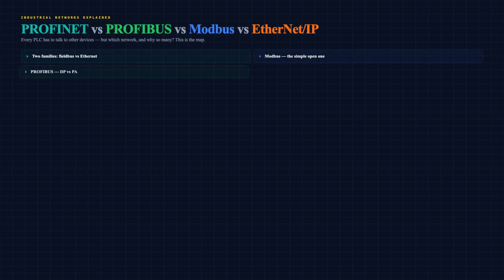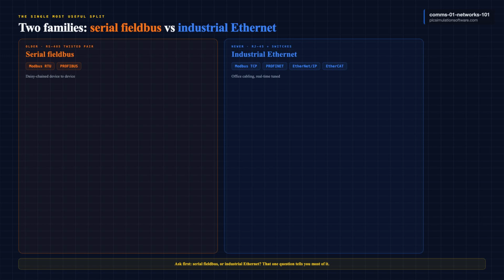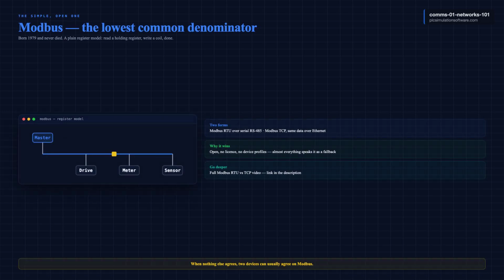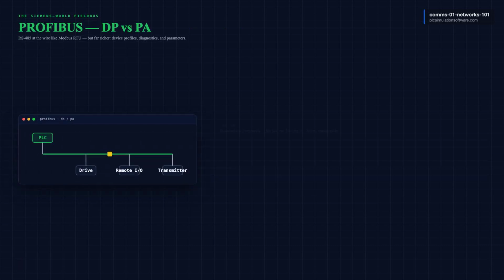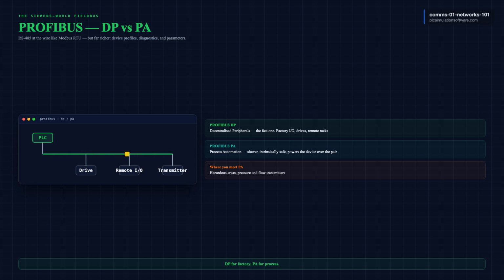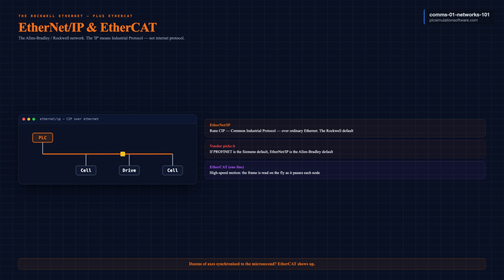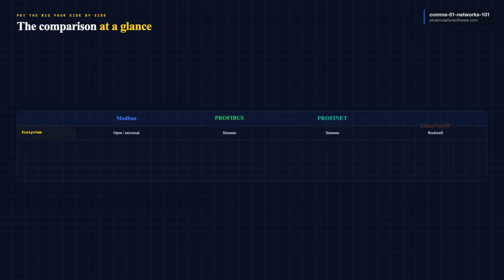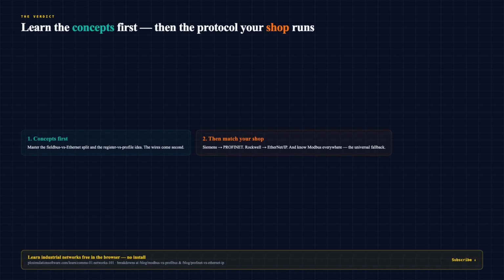PROFINET vs PROFIBUS vs Modbus & EtherNet/IP Explained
PROFINET vs PROFIBUS vs Modbus vs EtherNet/IP: which is which, and which one to learn first.

PROFINET vs PROFIBUS is the question every controls engineer eventually has to answer — and once you add Modbus, EtherNet/IP and EtherCAT, the names all start to blur. This video is the comparison hub that untangles them. We sort every industrial network into two families, walk through the big four one at a time, then put them side by side so you know which is which and which to learn.

The first and most useful split is serial fieldbus versus industrial Ethernet. Serial fieldbus is the older family — Modbus RTU and PROFIBUS, both running on RS-485 twisted-pair wiring. Industrial Ethernet is the newer family — Modbus TCP, PROFINET, EtherNet/IP and EtherCAT, all running on the same RJ-45 cables and switches as office networks, but tuned for deterministic real-time control. Ask that one question first and most of the picture falls into place.

Modbus is the simple, open, register-based protocol that almost every drive, meter and sensor speaks as a fallback (we have a full Modbus RTU vs TCP video — link below). PROFIBUS is the richer Siemens-world fieldbus: DP for fast factory I/O, PA for intrinsically-safe process instruments. PROFINET is PROFIBUS's Ethernet successor and the Siemens default today, with RT for normal I/O and IRT for hard motion timing. EtherNet/IP is the Allen-Bradley and Rockwell network, running CIP over standard Ethernet. EtherCAT is the high-speed motion specialist for synchronising dozens of axes.

The honest takeaway on PROFINET vs PROFIBUS and the rest: the protocol almost always follows the PLC brand. Siemens shops run PROFINET; Rockwell shops run EtherNet/IP; Modbus shows up everywhere as the universal common denominator. Learn the concepts first — the fieldbus-versus-Ethernet split and the register-versus-profile idea — then learn whichever protocol matches your shop.

Free plan: permanent, no card needed. Pro adds the full library of graded labs, every vendor dialect, and the robot and HMI paths.

Chapters (timed from the video's own scene boundaries)
0:00 Every PLC has to talk — but how?
0:44 The two families: fieldbus vs Ethernet
1:31 Modbus — the simple open one
2:19 PROFIBUS — DP vs PA (Siemens fieldbus)
3:08 PROFINET — RT vs IRT (Siemens default)
3:51 EtherNet/IP & EtherCAT
4:38 The big four side by side
5:22 Which to learn — and practise free